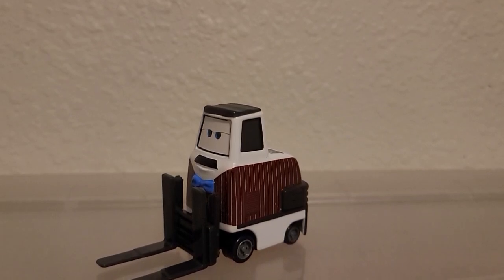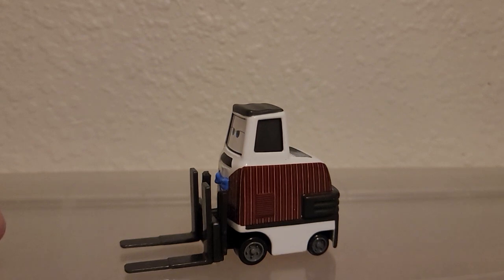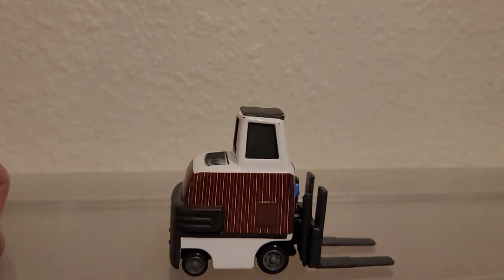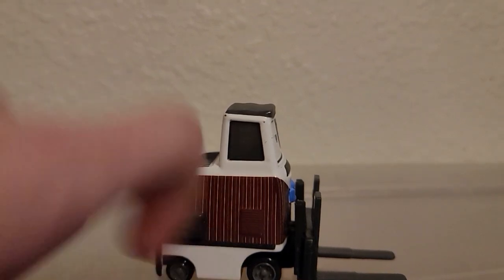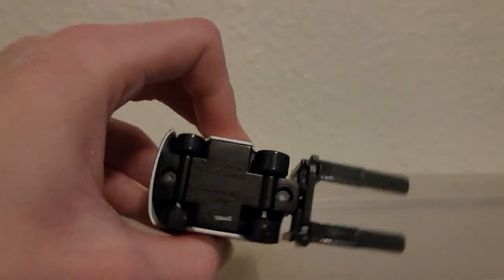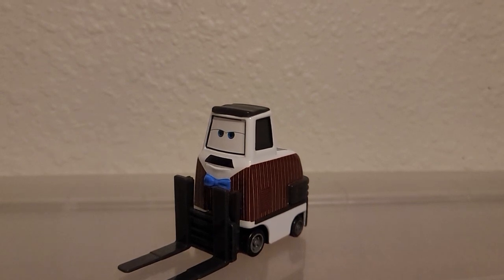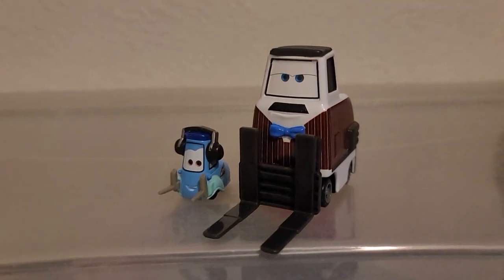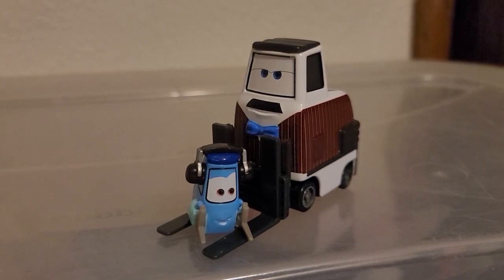Disney Pixar Cars 2 Mattel - Brian Fuel die-cast review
Another forgotten background character who was ONLY released once in the 2015 Disney Cars die-cast mainline.